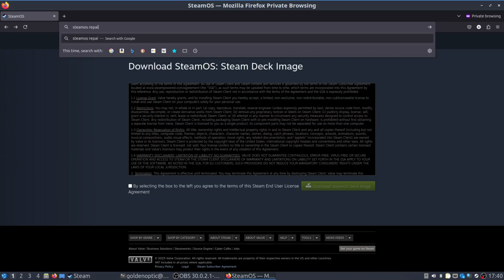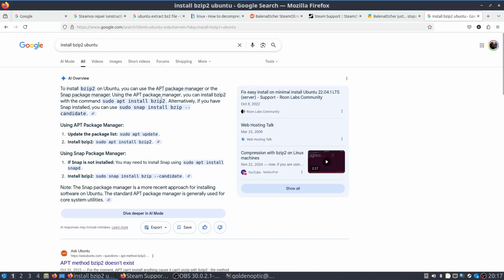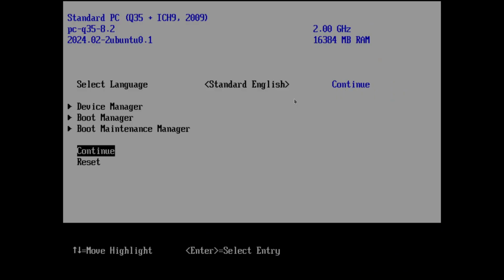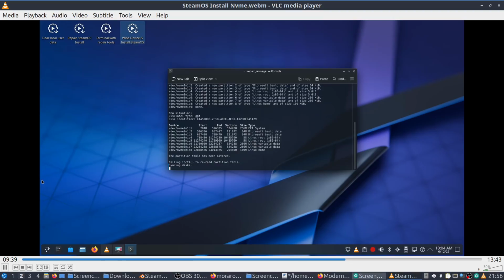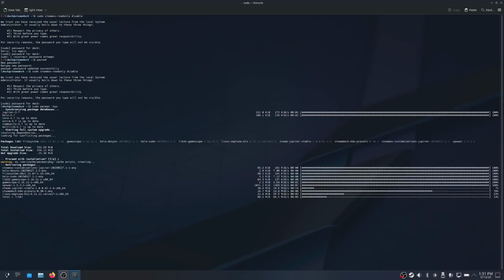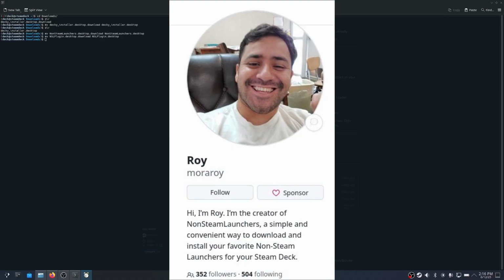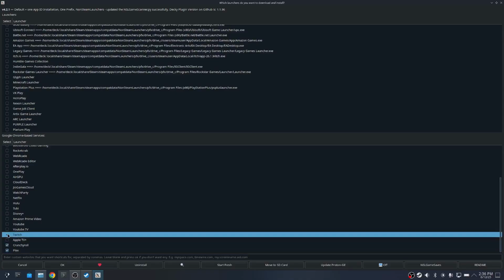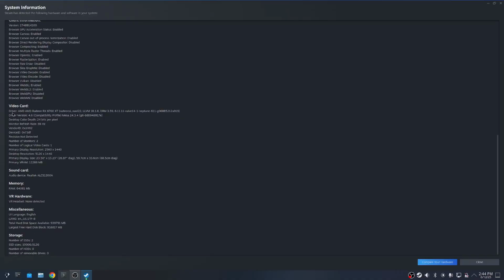Installing Steamdeck Official OS on my AMD Desktop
Installing Official Steamdeck SteamOS on my Desktop Computer. This is for AMD and possibly Intel GPUs.

 00:50 SteamOS Image.bz2 Download
02:10 Balena-Etcher Download
02:56 Extract Balena-Etcher
03:31 Github Balena-Etcher install
04:30 Installing balena-etcher.deb file
06:30 bunzip install
10:26 Balena-Etcher Flash image to drive
14:08 Virt-Manager
15:30  Steam Boot Menu
16:40 Inside Steam Deck OS live
17:20 Warning
18:47 Install Steam to NVME drive
24:10 Setting your password
25:47 Update your System
27:35 Install Decky
29:09 NSLPlugin install
30:50 NonSteamLaunchers install
34:19 After failed NonSteamlaunchers reinstall
38:22 NonSteamLaunchers installed not showing in Library
40:34 Disable Automatic Sleep Battery Icon Desktop
41:40 Steam Finally restarts
42:05 Steam Launchers are installed
43:55 My System Info
Steam Image